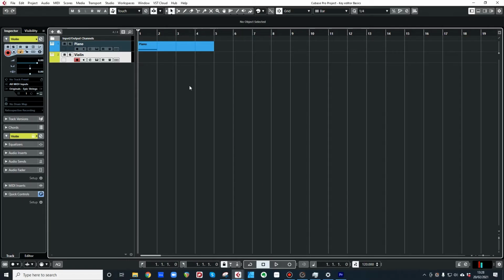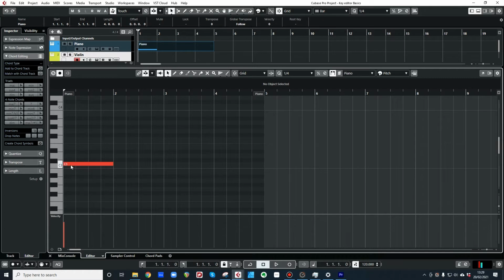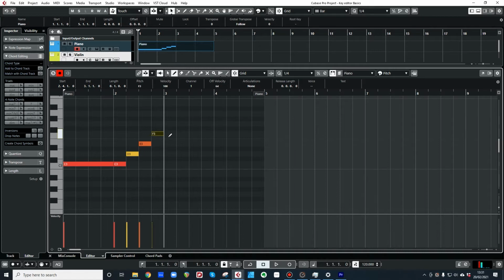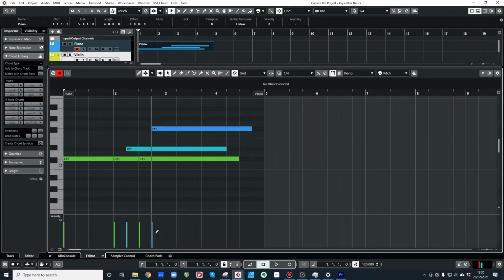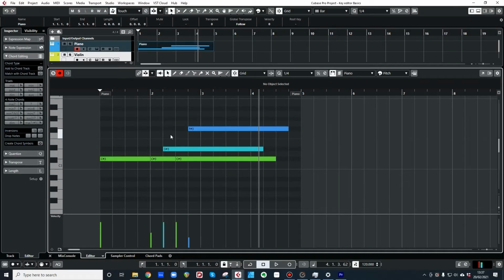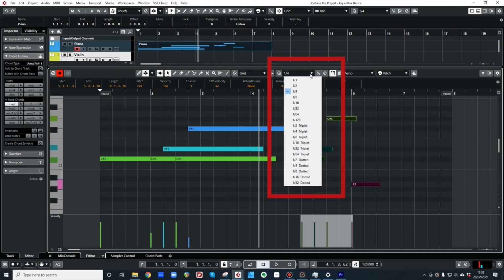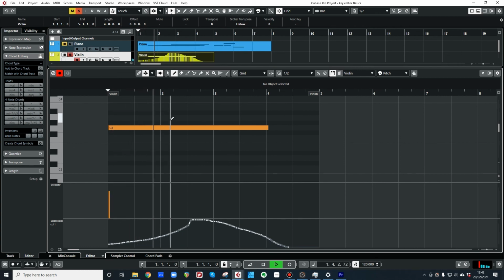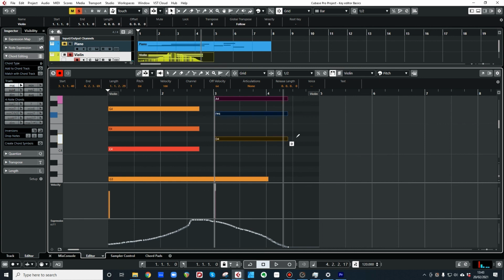A Beginner's Guide to the Cubase Key Editor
In this video, you'll discover the basics of Cubase's Key Editor and how it can be used to edit just about any kind of Midi Data.  The Key Editor has some of the best functionality out of any DAW and I take you through the basics of how to draw and edit notes, in addition to other functions such as basic quantization and writing in Controller Data.

► Get your FREE Beginner's Guide To Composing Music in 5 Easy Steps

00:00 - Intro
00:31 - Accessing the Key Editor
01:17 - Introduction to Notes
03:44 - Velocities
04:44 - Quantization
05:58 - Controller Lanes
07:16 - Drawing in Chords
08:01 - Outro

Composing Academy is the place to learn how to begin composing your own music.  Here you will find easy to follow videos explaining core Music Theory concepts along with various tips and tricks to help you craft that perfect song or cinematic piece of music.